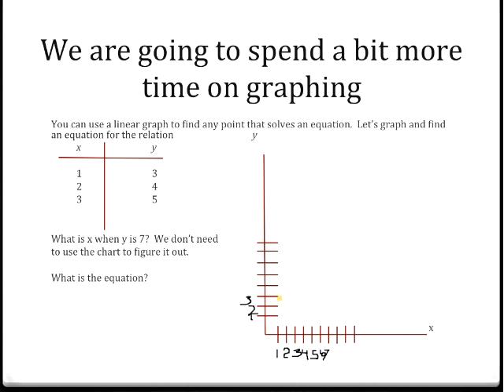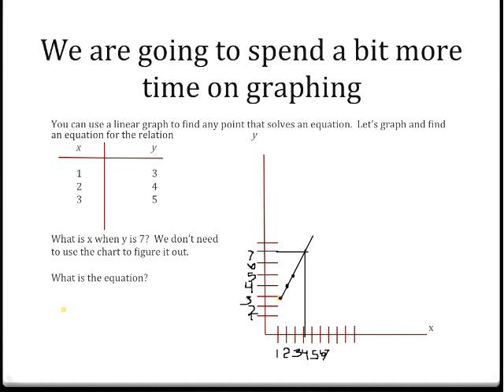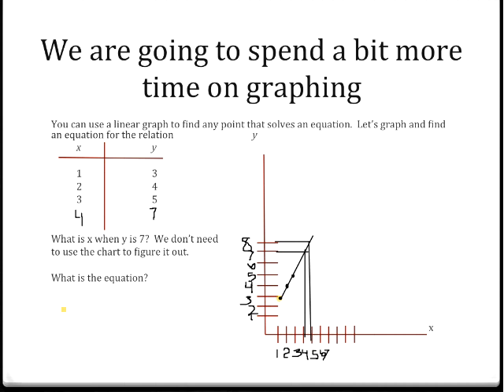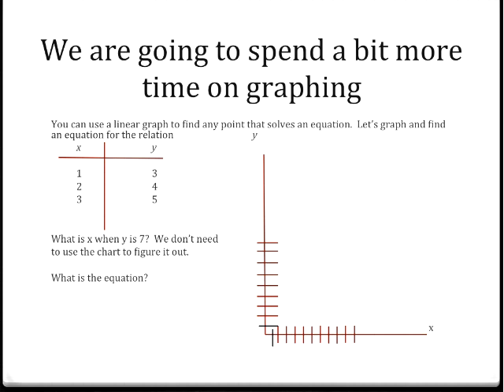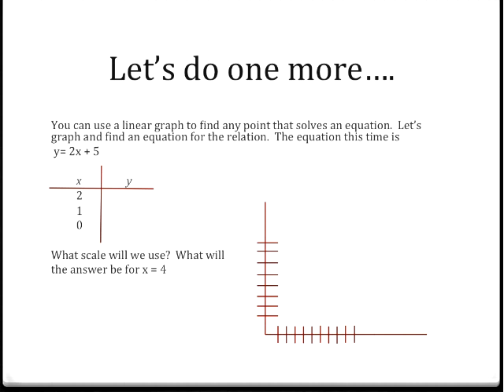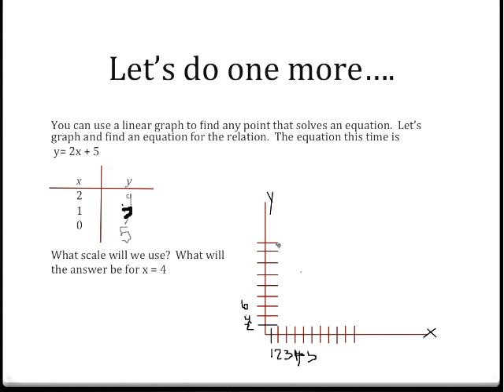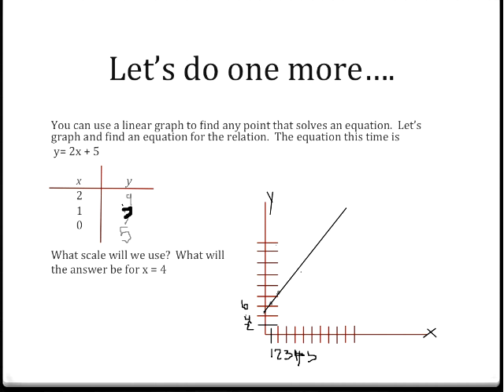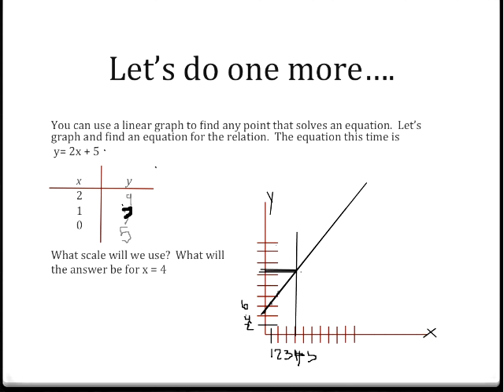may 5th variables and graphing Movie 640x480 h264